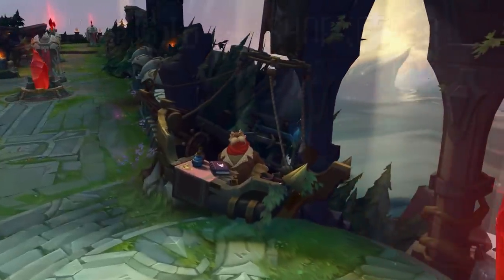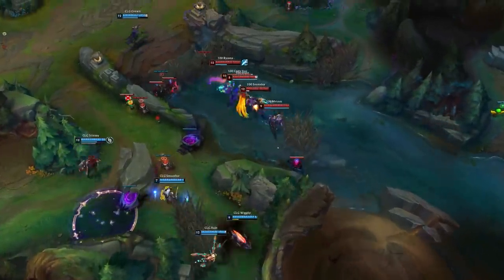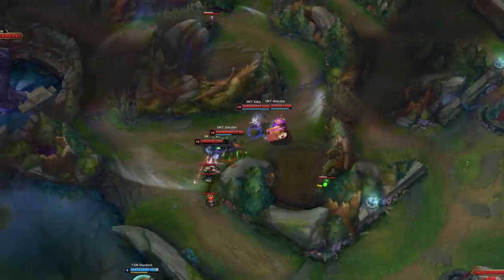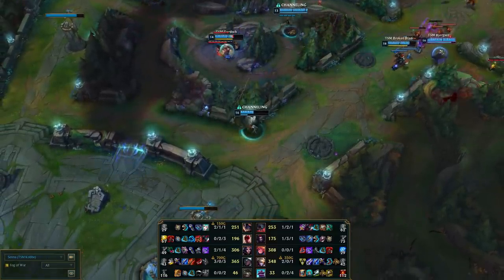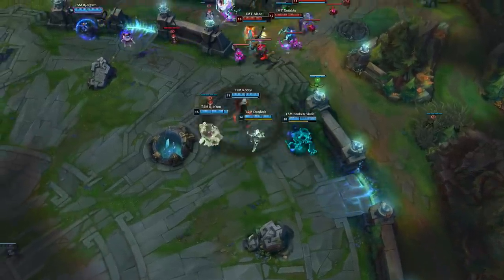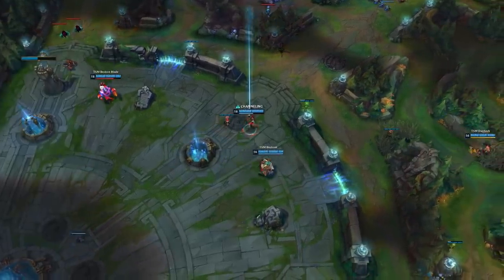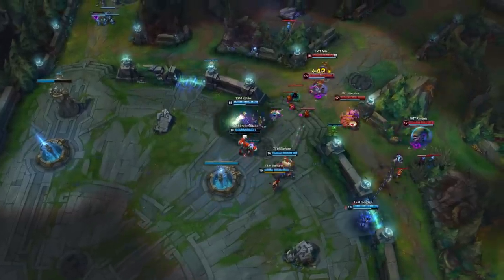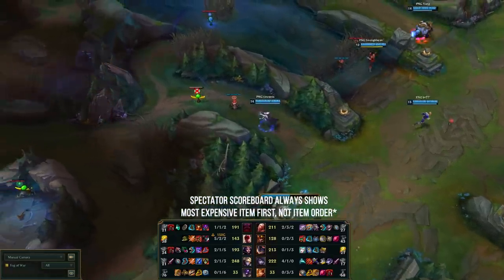Losing to the Shopkeeper - Ep. 1: Trinity Force Senna, The Importance of Armor Pen and Ornn Items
Welcome to Losing to the Shopkeeper! Goal of this series is to help viewers understand a bit more on itemization in League of Legends.

I know technically wrong runes means you lose before even talking to the shopkeeper but I wanted to talk about it anyways.